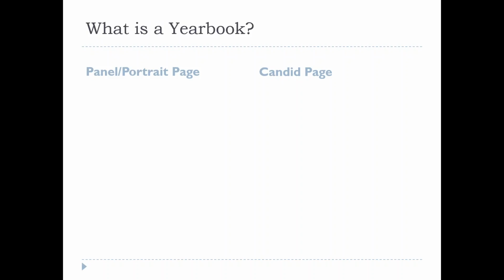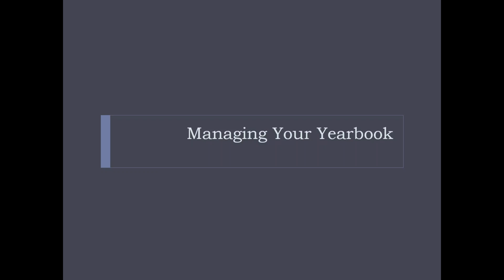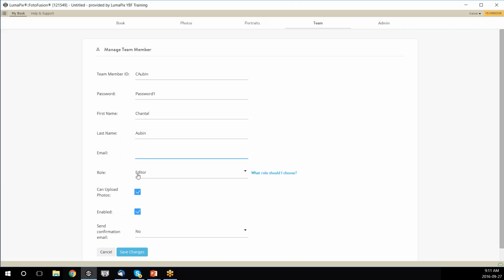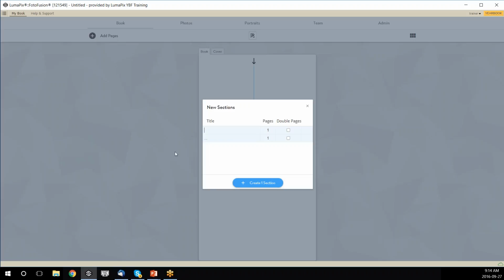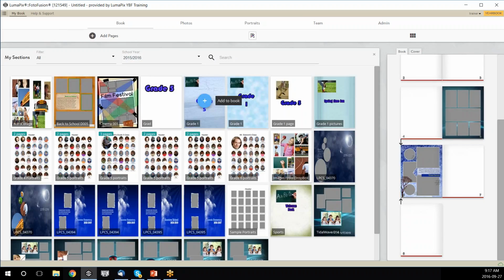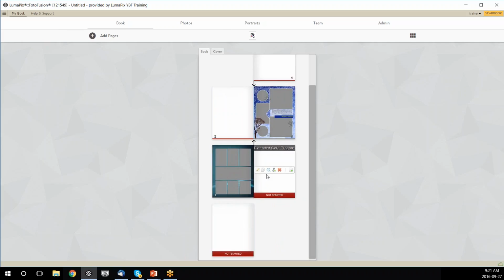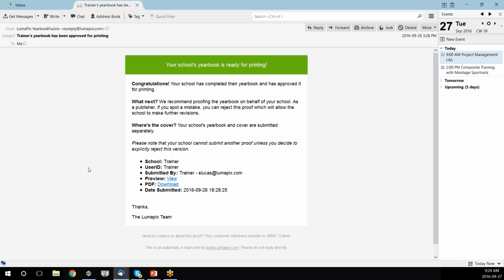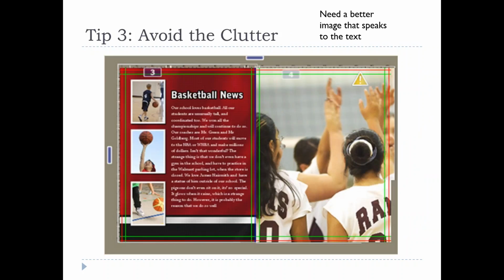LumaPix YearbookFusion Project Management Best Practices Lunch and Learn Sept 2016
This video reviews our YearbookFusion Desktop software.